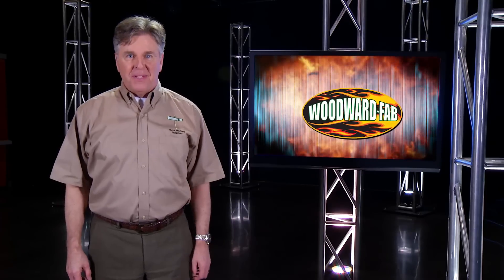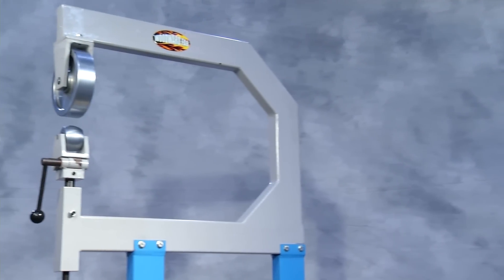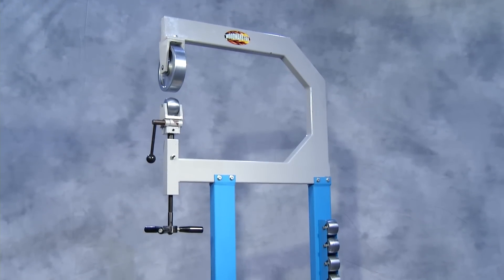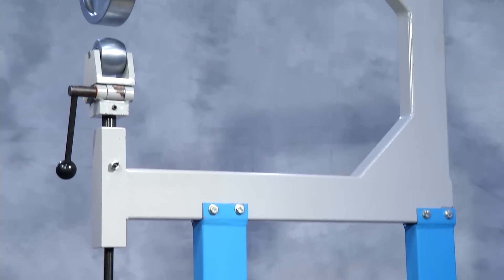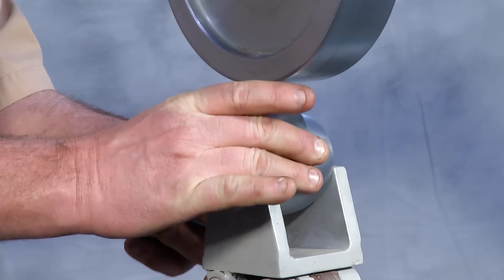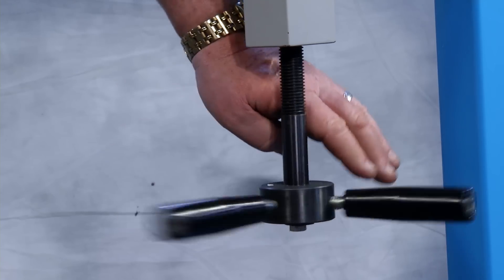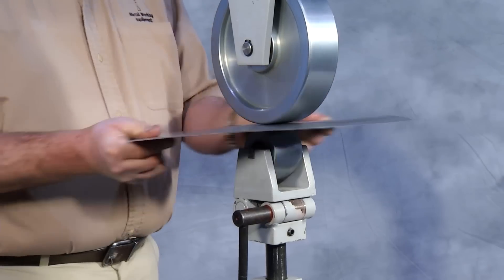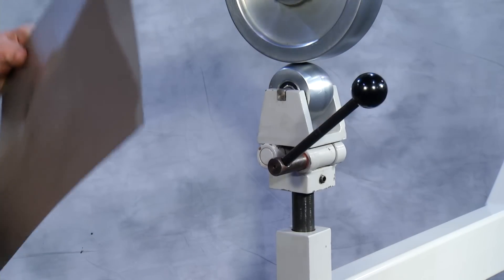English Wheel - A Tool to Maintain Smooth Surface on Metal Sheet (WFEW2)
English Wheel at Woodward Fab is best tool used to create compound curves to metal sheet. It's a metal shaping tool and easy to operate.Woodward Fab provides expansive range of English Wheel.It fits in various industrial requirements. Heavy duty construction. Features precision ball bearings.